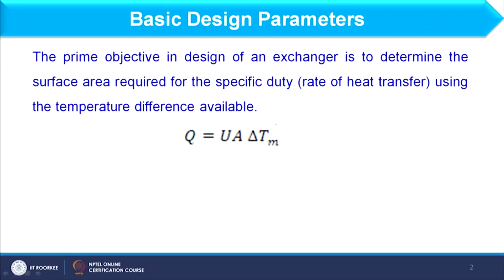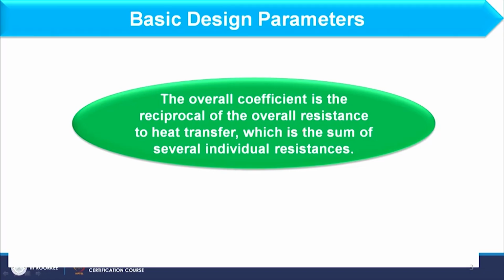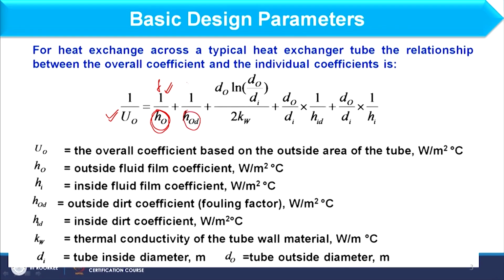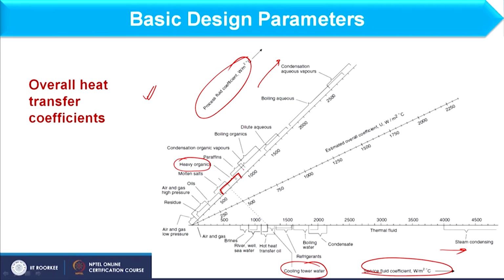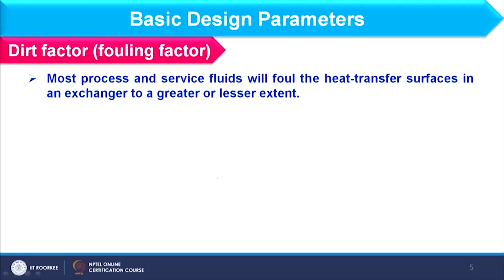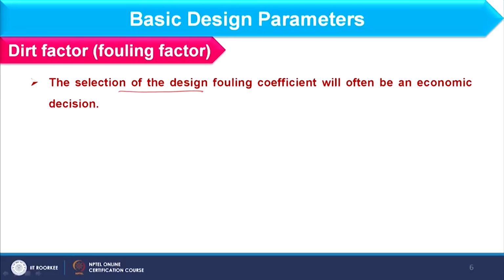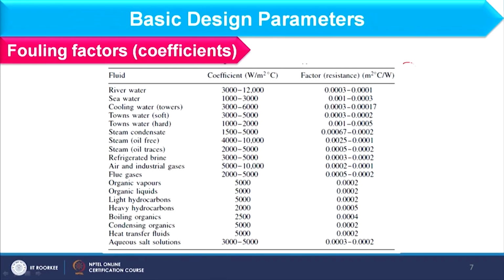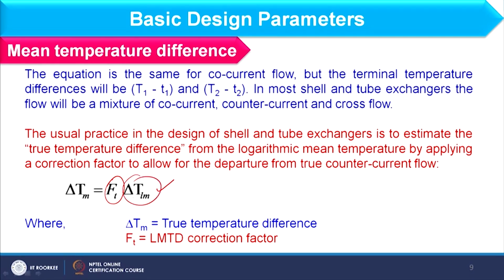Basic Design Parameters-1